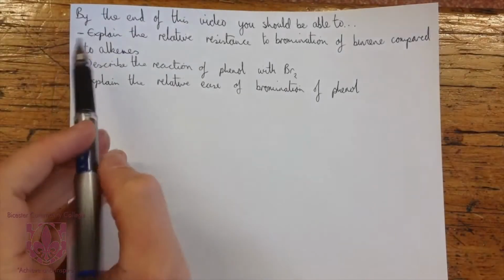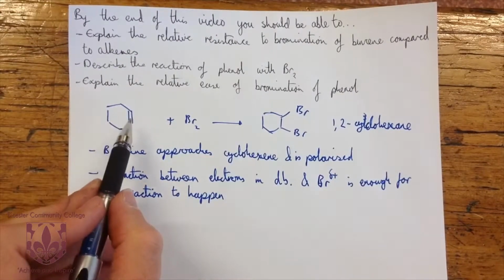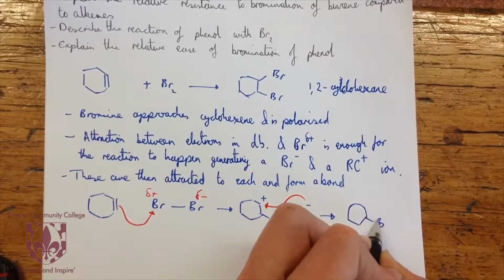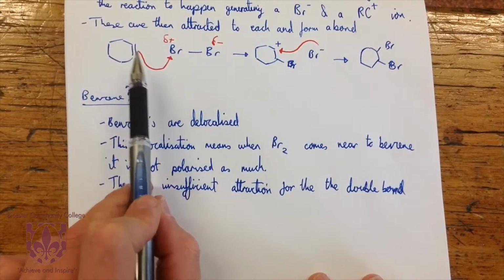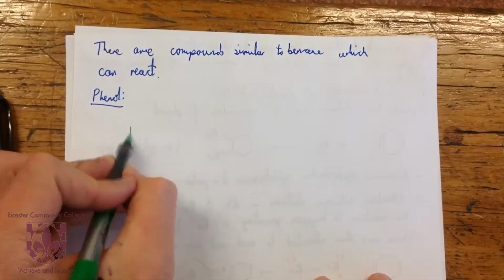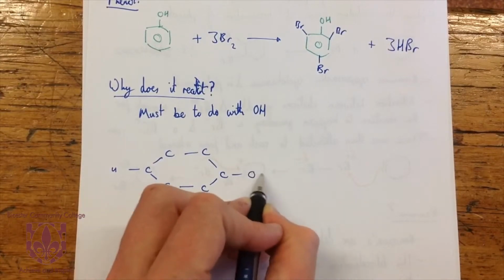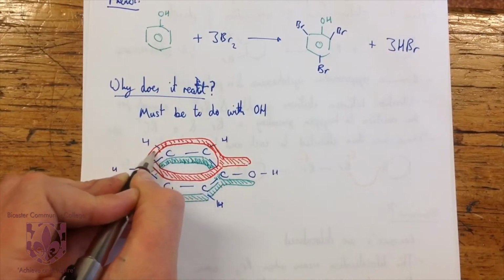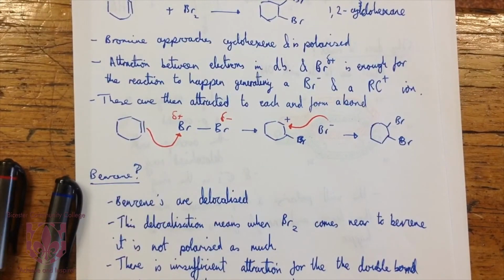Comparing Reactivity of Aromatic Compounds